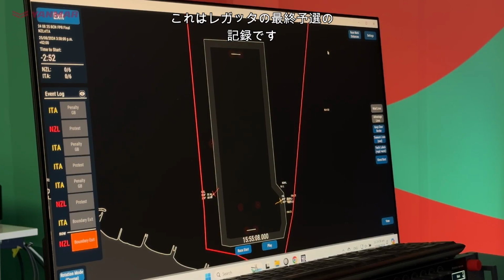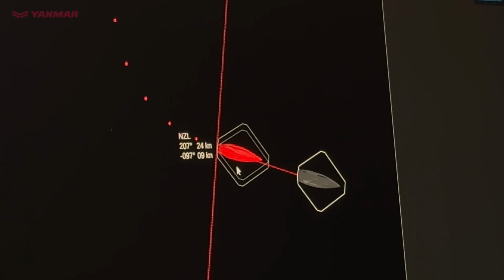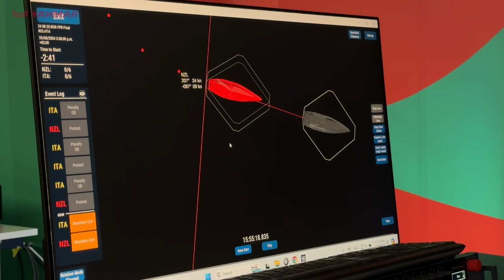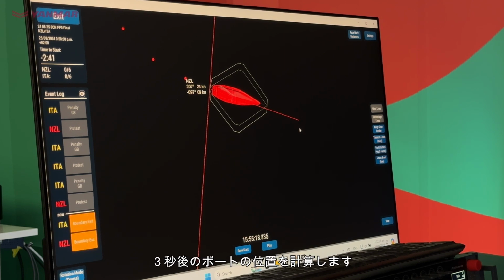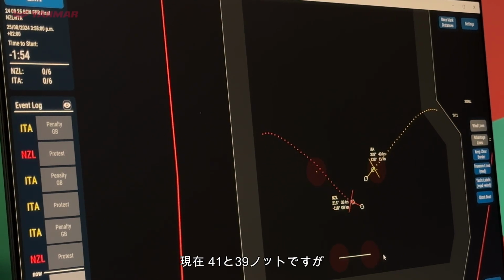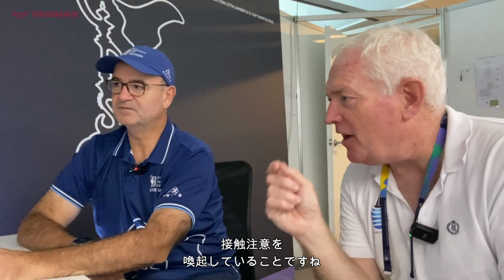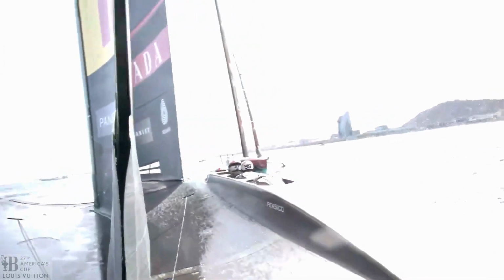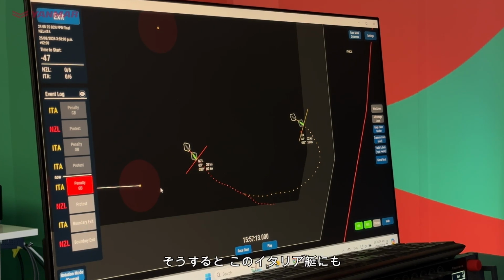【America’s Cup】 エピソード16:アメリカズカップの審判は「陸で」行う？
レースに勝つには、速く走ること、そしてルールを熟知し、うまく使いこなさなくてはなりません。
そのジャッジを担う審判は、レース艇のスピードが上がるに連れてハードルが上がってきたそうです。今では時速75キロで走るレース艇に海上で付いていくことは到底できません。
現在は陸からレースをジャッジしているそうですが、どのように行われているのでしょうか。
チーフ審判であるリチャード・スレーター氏に聞いてみましょう。